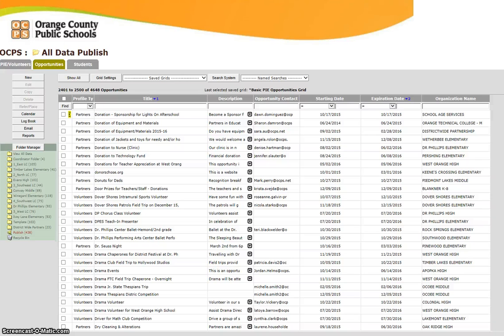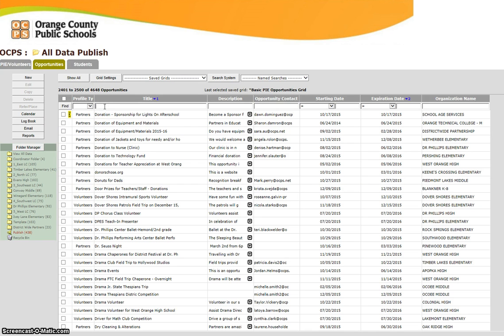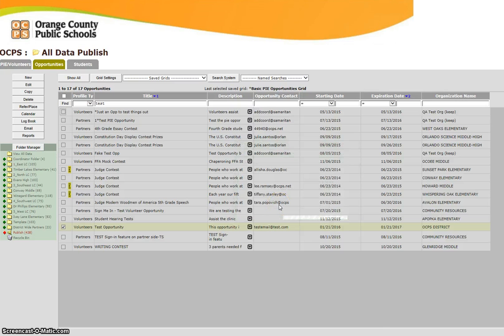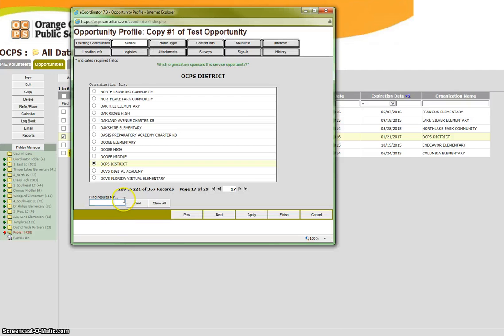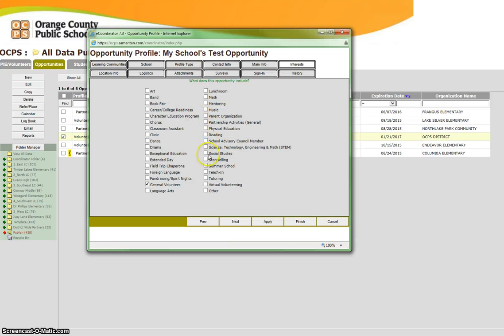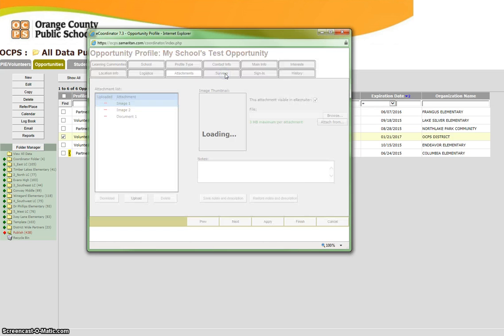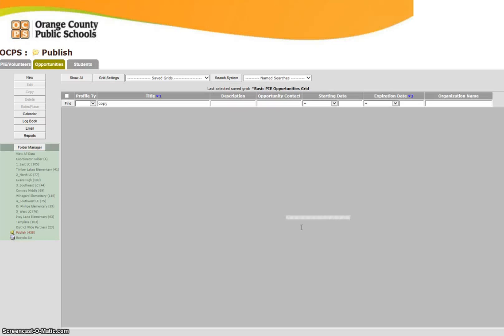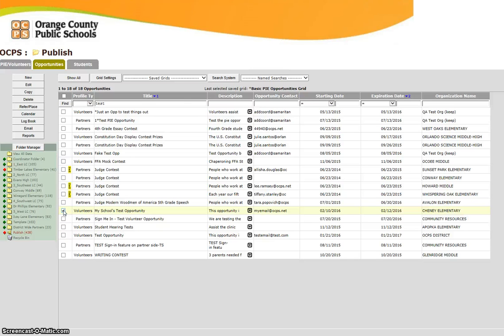How to - Copy Another School's Opportunity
Directions for ADDitions and Partners in Ed Coordinators as to how to copy another school's Opportunity and use it for themselves in the eCoordinator system.